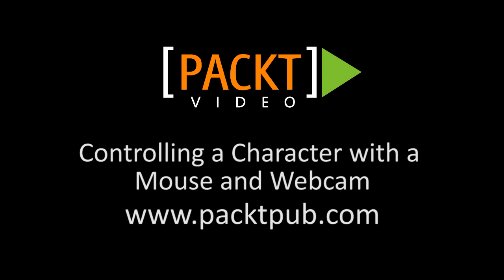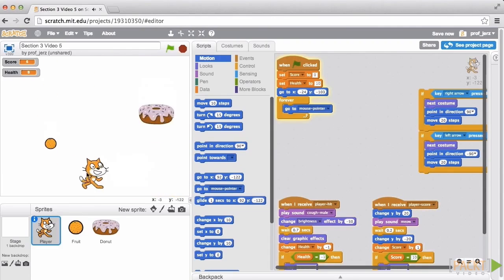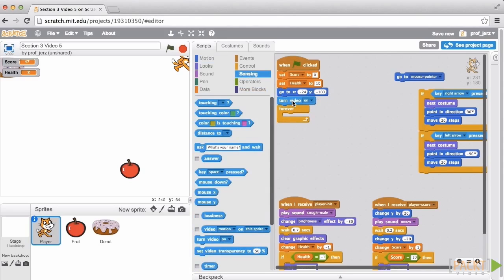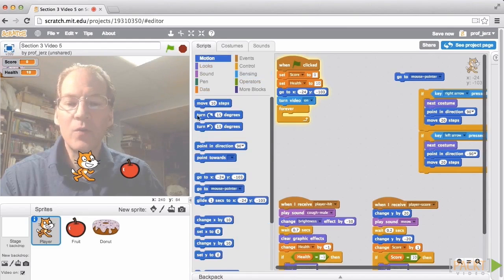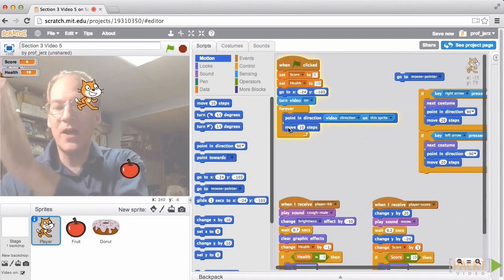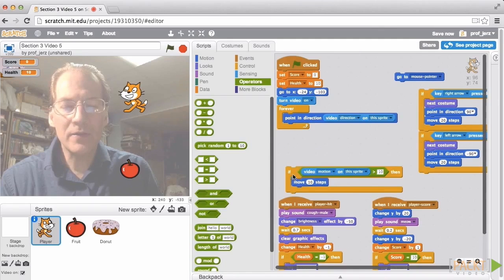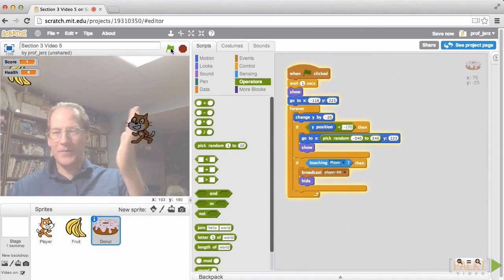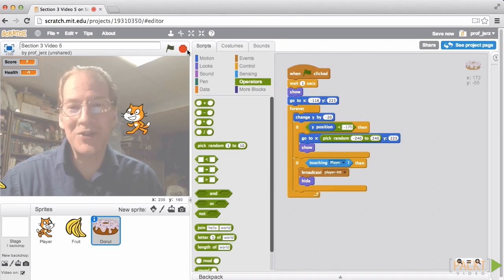Controlling a Character with the Mouse and Webcam | packtpub.com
The game works, but how can we make it more engaging for the user? Switching to a mouse makes the game easier to win but less fun to play; controlling the avatar by gesturing in front of a webcam makes the game harder to play, but engages the player's whole body.
• Implement mouse control (which makes the game very easy to win)
• Implement control via video input (now the game is harder, but more fun)
• Watch a demo of a cat-and-mouse game that uses video input in a creative way; you're free to explore these ideas on your own